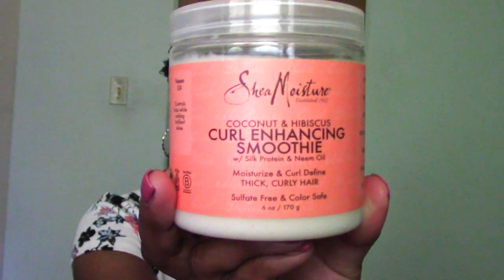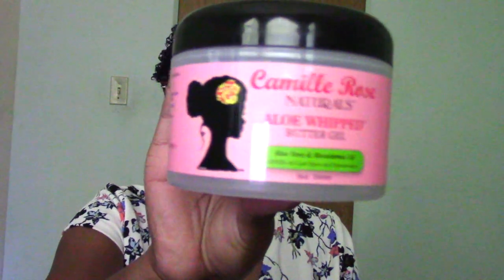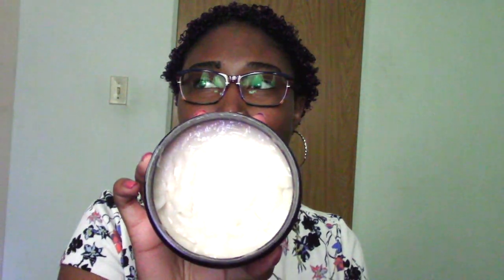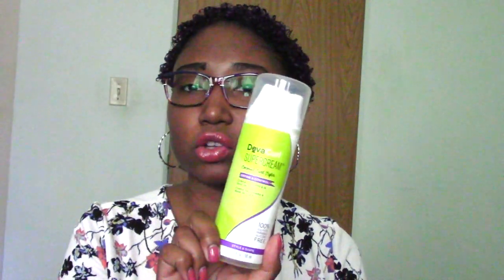Na'imah's Favorites: Cream Stylers | Natural Hair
Wanna hang out with me during the week?

Hi, I'm Na'imah Welcome to Naturally Na'imah! In today's video we have another favorites video! This one is on my favorite cream stylers!

🎶 M U S I C: Created By: Kynthiana Lunix 🎶

Songs: Invitation Only Album (2018 Release)
             Dark Thoughts Album (Late 2017 Release)

🤓About Me🤓

Name: Na'imah (Nye-E-Ma)

Birthday: April 26th

Age: 23

Favorite Color: Purple

Goals: Maintaining Healthy Hair, Clear Glowing Skin, & Thick Brows